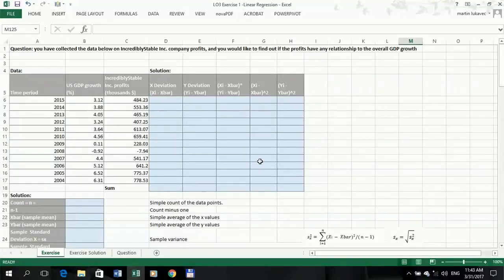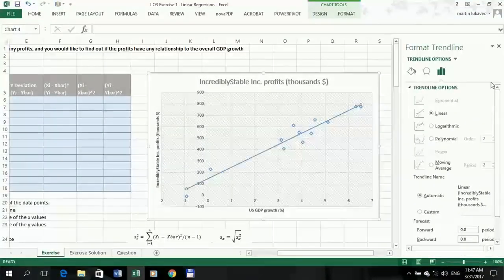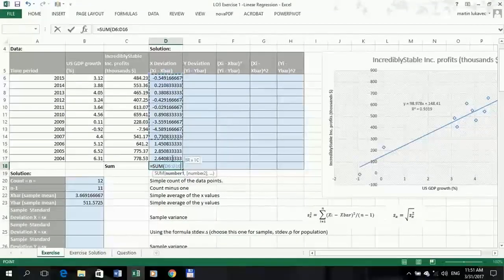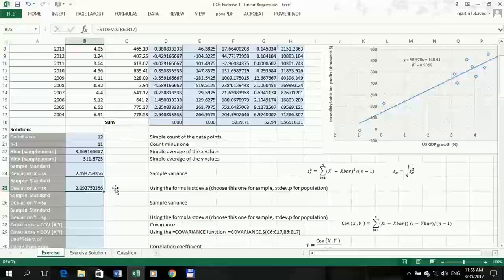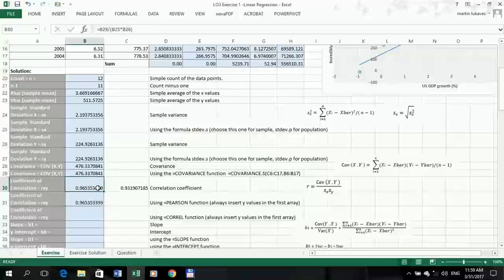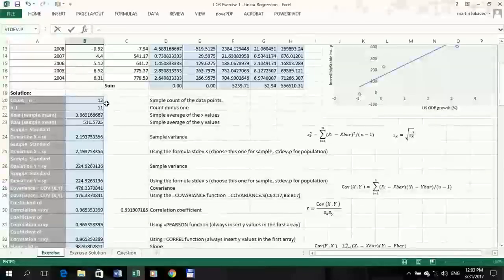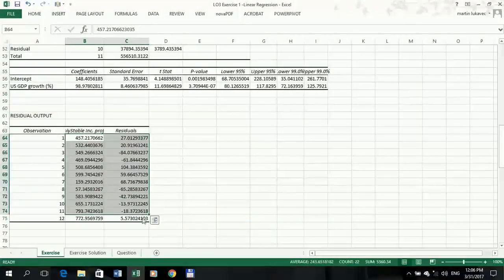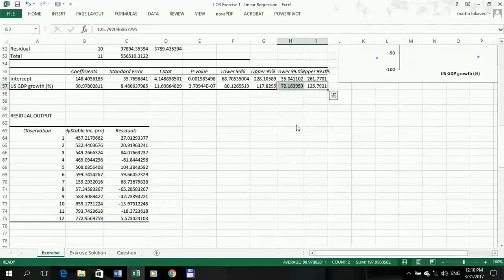LO3 Exercise 1 Linear Regression